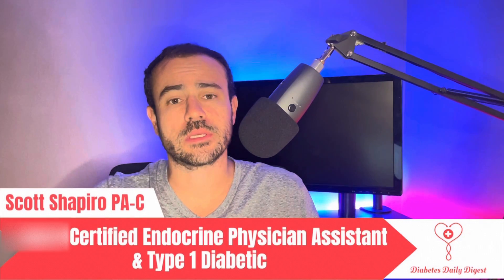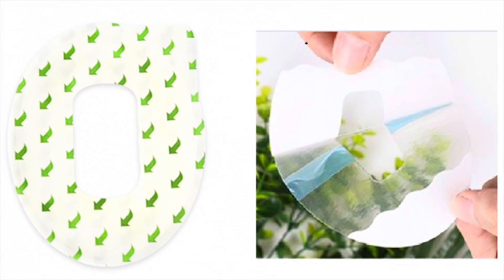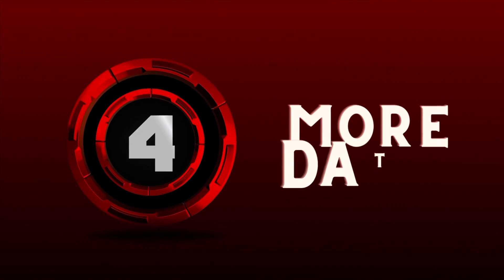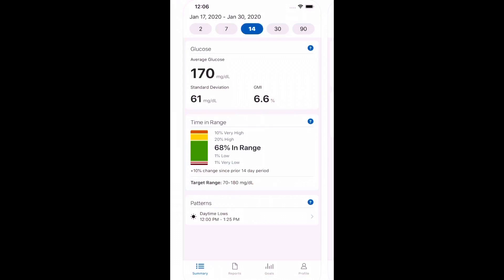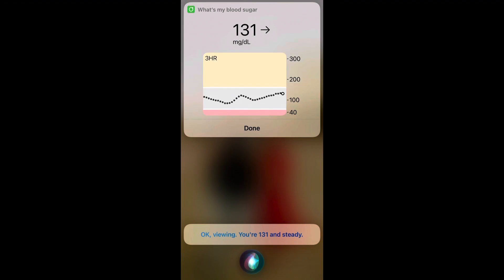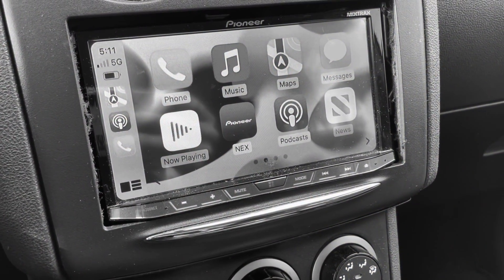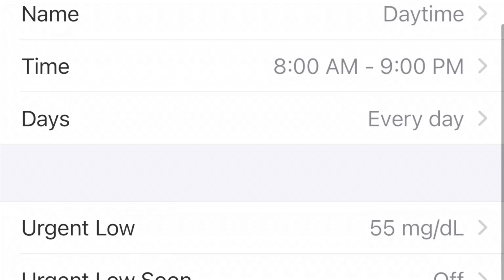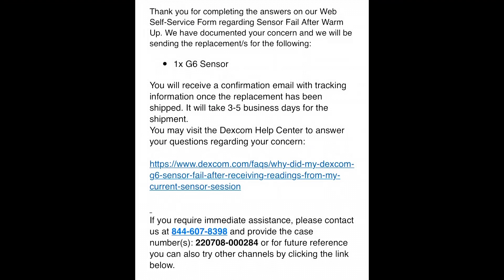5 Tips, Tricks And Hacks For The Dexcom G6!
In this video we'll discuss 5 different tips, tricks and hacks the the Dexcom G6 continuous glucose monitor that will make this great CGM even better!